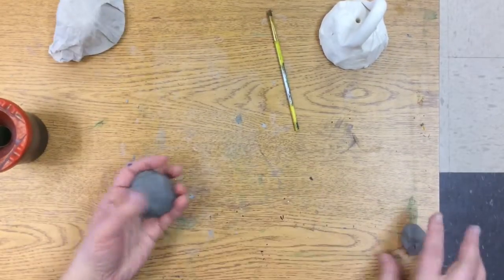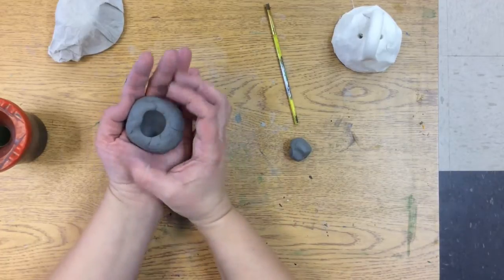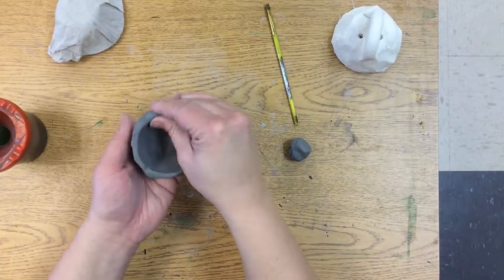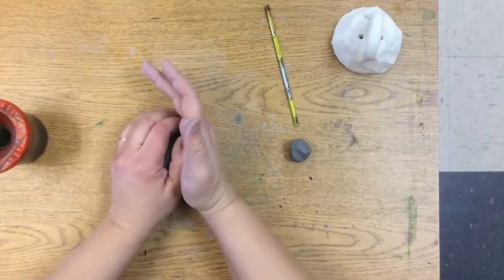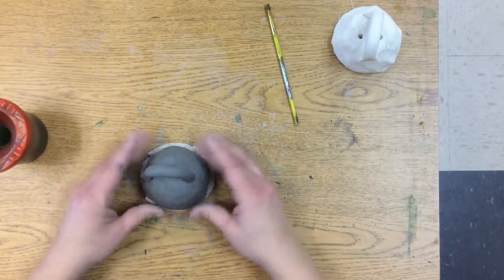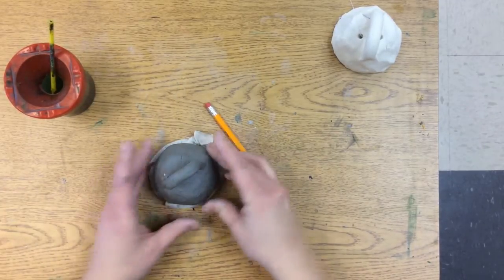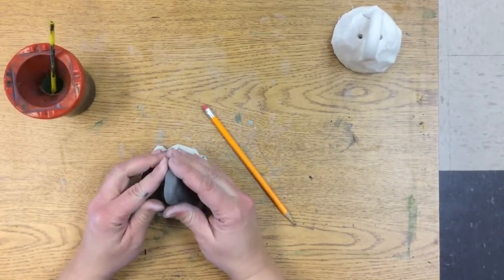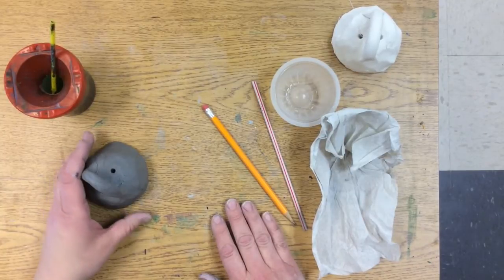Clay Bells (very simple and easy)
Students create a clay bell using a simple pinch pot and coil method. This is a wonderful introduction for making a pinch pot and making coils. I have successfully done this with kindergarten students. However this can be adapted to older grades as well.